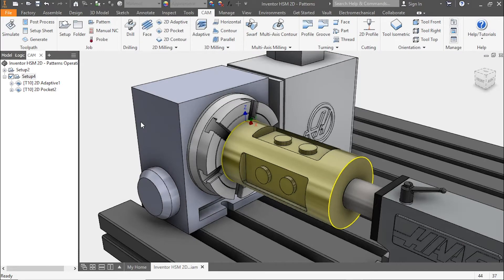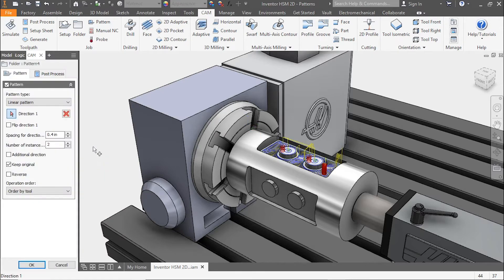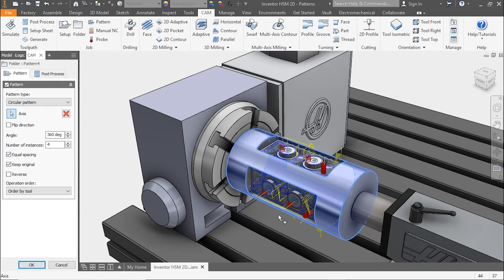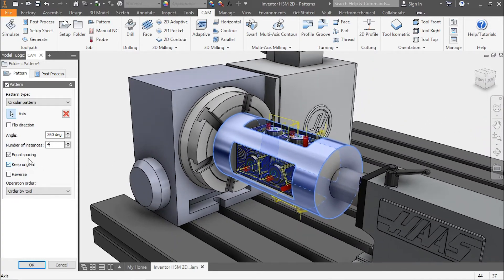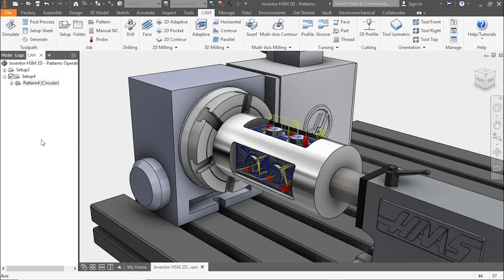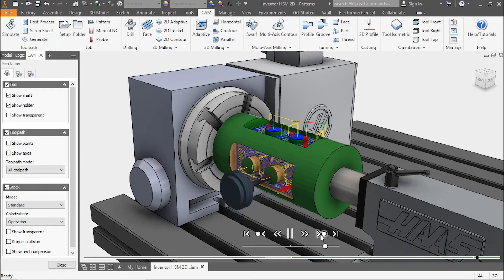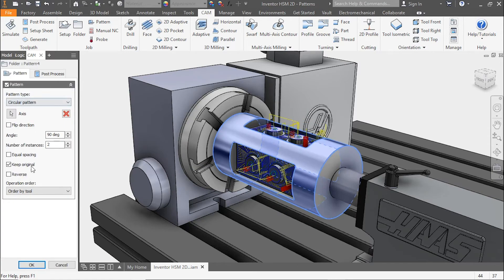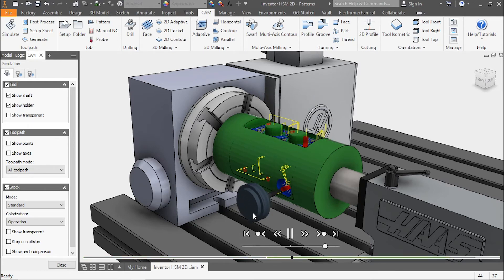Inventor HSM QUICK TIP: Circular Patterns for Positional Multi-Axis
Learn how to apply Circular Patterns to your positional multi-axis setups to program parts faster.